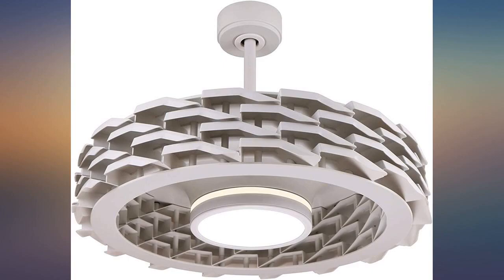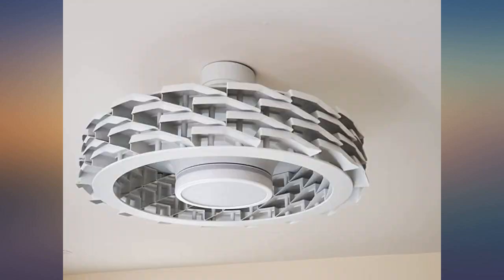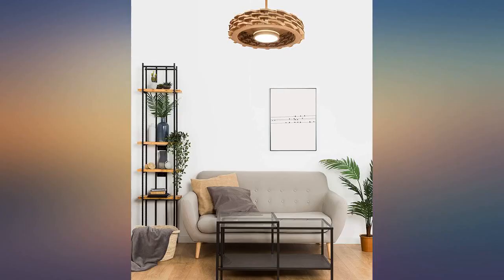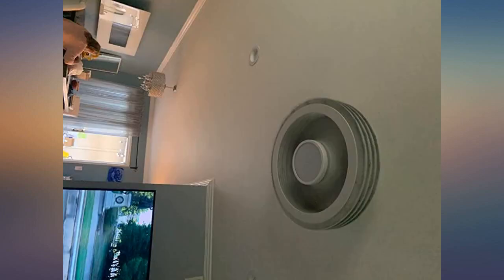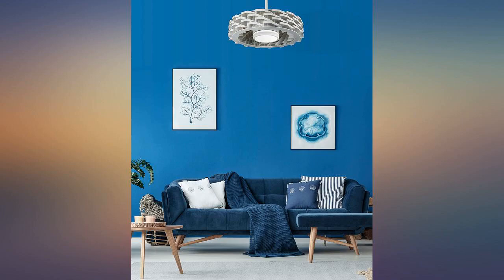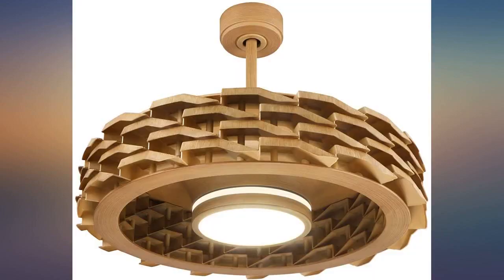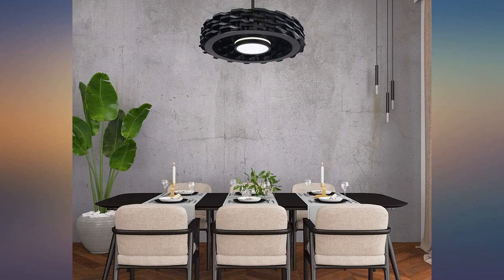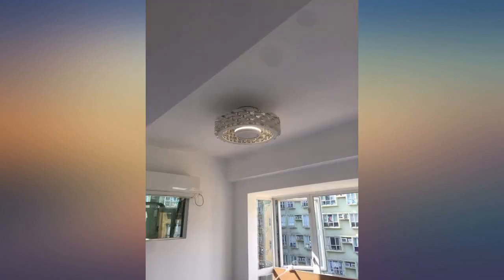Todays Fans LUMIO Bladeless Ceiling Fan, 6 Speeds with Dimmable LED Light (21", review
Main Features:
by entering your model number.. The LUMIO functions as a ceiling fan while at the same time makes for a stunning light fixture. Featuring a fully dimmable LED light that can be set at 1 of 3 colors, the LUMIO combines beauty with comfort in your space. When turned on, the outer casing rotates at one of six speeds, significantly lowering the room temperature just like the standard ceiling fan - only without the blades. The LUMIO's bladeless technology produces a smooth, natural airflow, giving the feel of an outdoor breeze.. High-Quality Ceiling Fan Chandelier with Bladeless Technology - Perfect for Living Rooms, Bedrooms, Kitchens and Office. When turned on, the outer casing of the fixture spins at one of six speeds projecting a smooth, natural airflow that significantly lowers the room's temperature. The dimmable LED light can be controlled separately from the spinning function making for a beautiful lighting pendant when not in motion.. 6 Speed Remote Control with Reverse Option - You can switch between the different modes, wind speeds and timing settings with the push of a button. Includes six wind speeds and 1-hour, 2-hour, 4-hour & 8-hour timing settings.. 3 Color Dimmable LED Light - 3 different colors of soft light change between warm, white and neutral by remote control with fully variable dimming.. Quality Warranty - We offer a 1-year quality warranty that includes free replacements. We are here to ensure that you are satisfied with your purchase!

amazon reviews, reviews, customer reviews, best ceiling fans, cheapest ceiling fans, cheap ceiling fans, best ceiling fans & accessories, cheapest ceiling fans & accessories, cheap ceiling fans & accessories